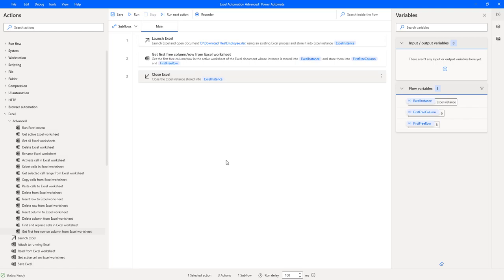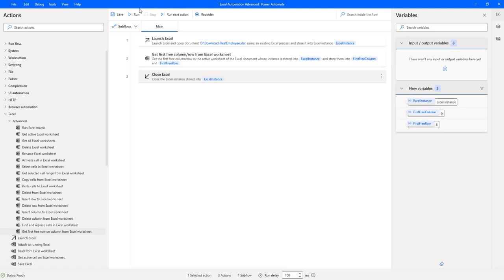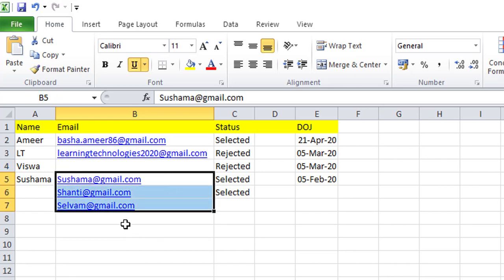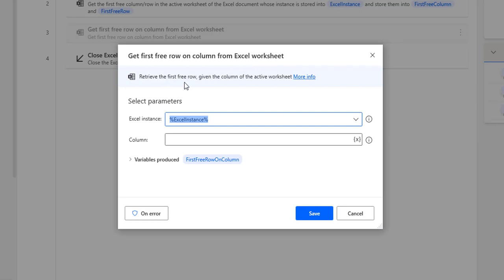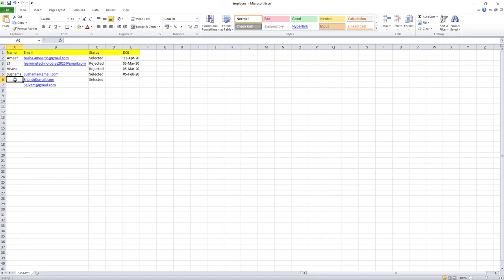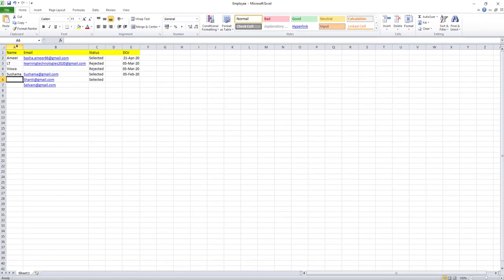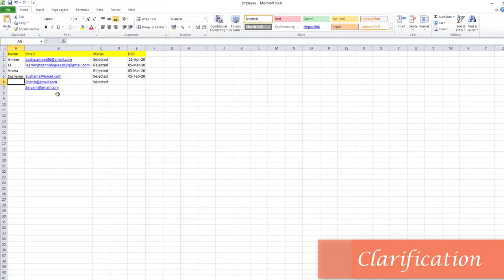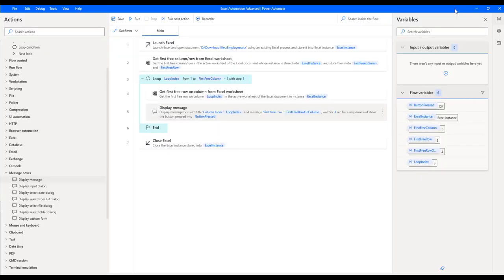Power Automate Desktop || How to work with Get first free row on column from Excel Worksheet action?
00:00 Intro for Get First free Column / Row from Excel Worksheet
02:13 Get First free row on column from excel worksheet action
03:56 Get First free row on column from excel worksheet action parameters
05:35 Loop Action
08:27 Get First free row on column from excel worksheet action output
09:46 clarification